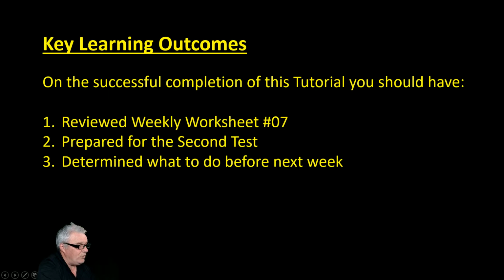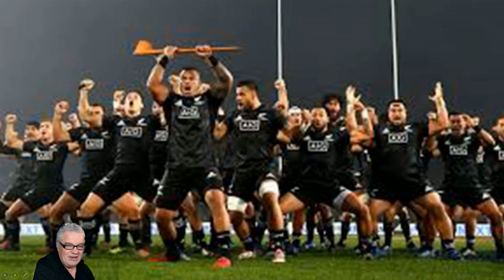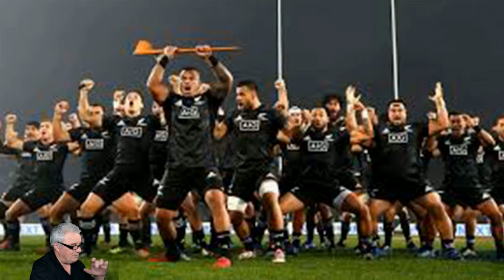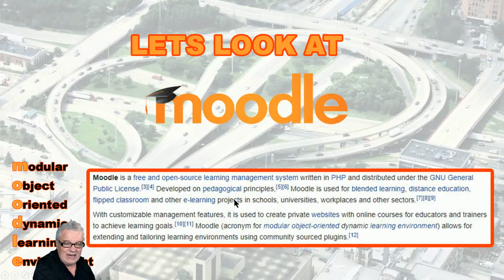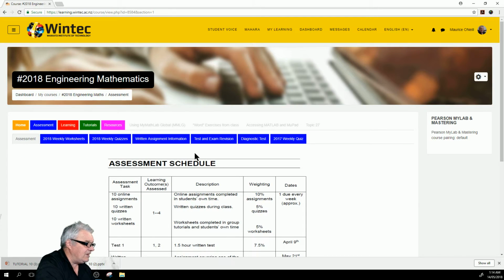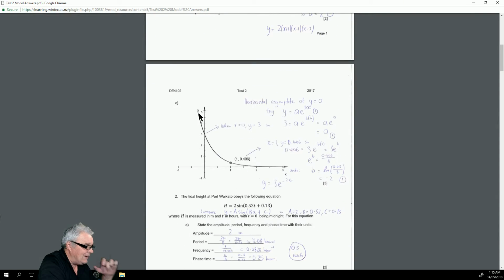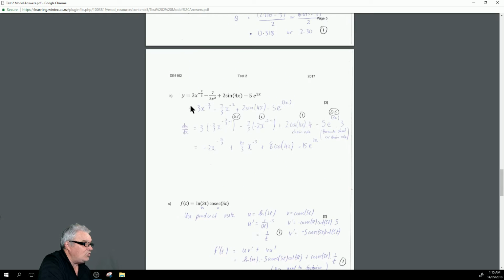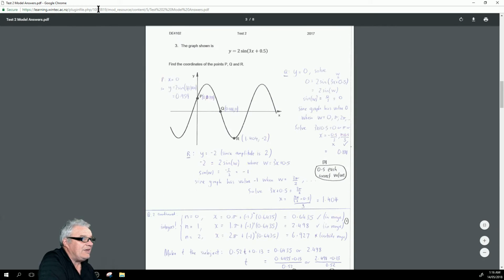maurieos 2018 ENGINEERING MATHS TUTORIAL 10